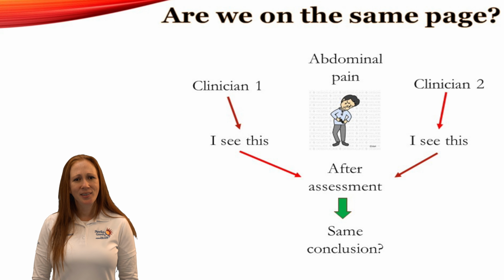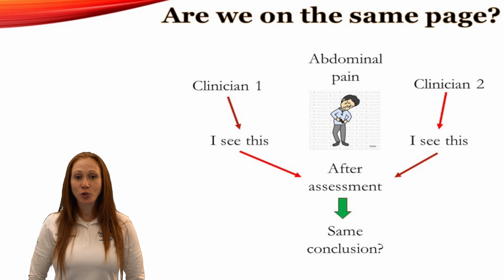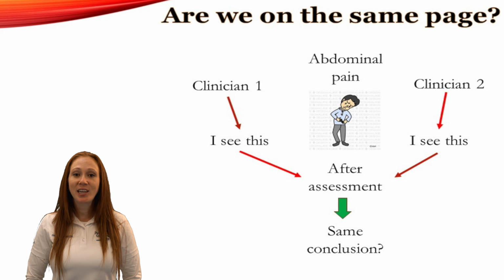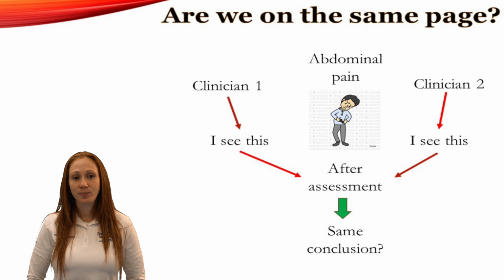2021 JAN CME Introduction